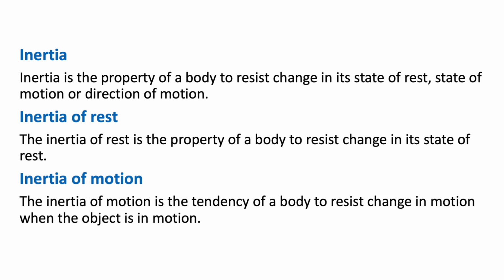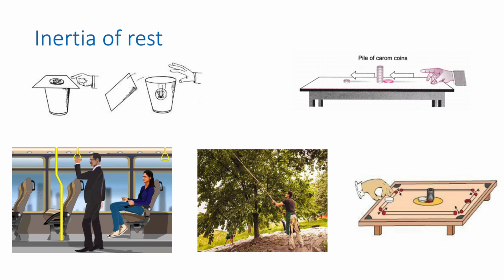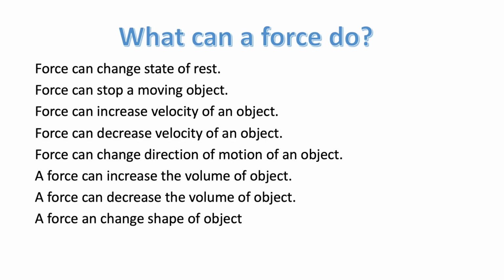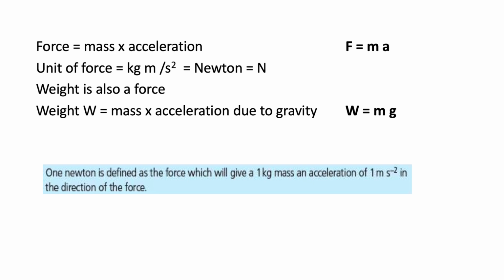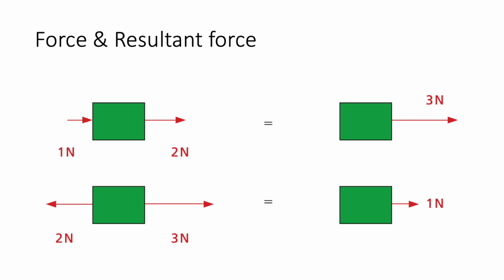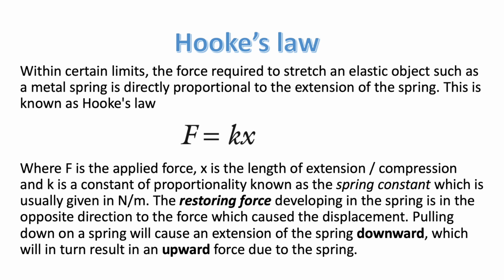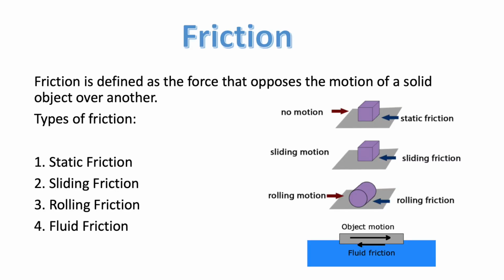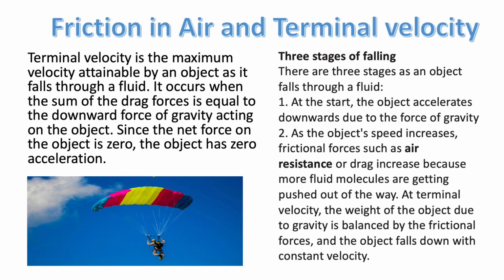Cambridge IGCSE - Forces and Effects of Forces